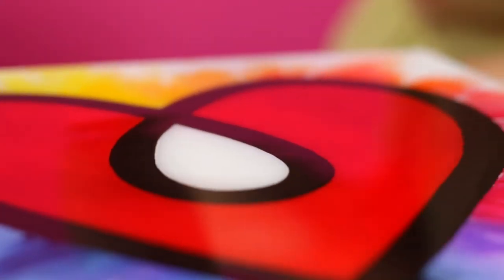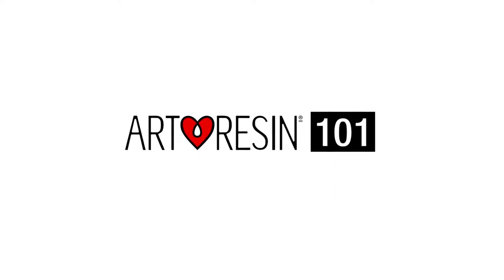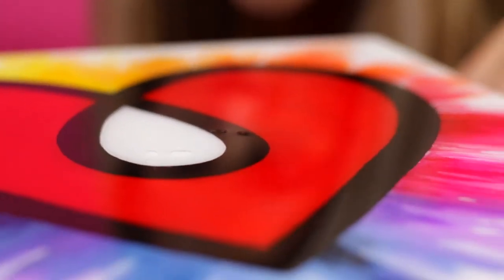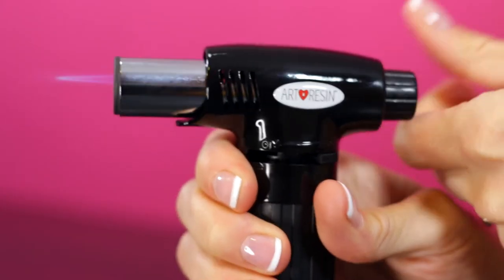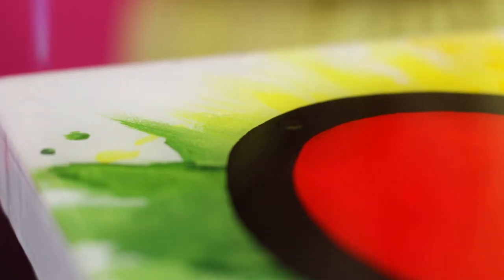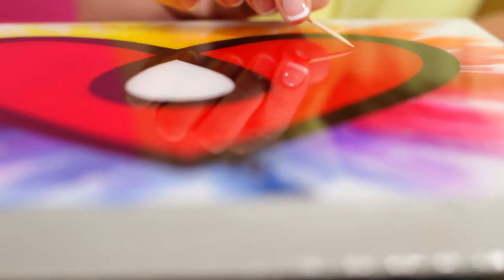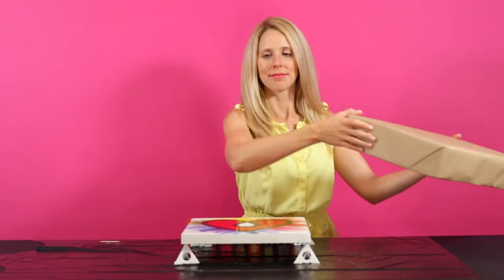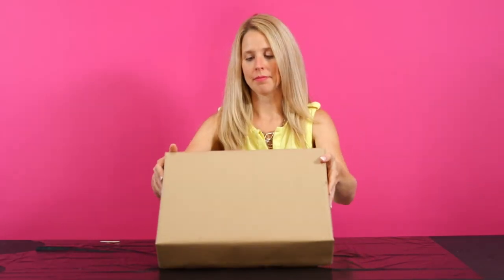ArtResin 101: Step 5 - Finish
You've poured and spread your ArtResin on your piece, so what's next, you ask?
Only the best part of all torching out bubbles!!

TORCHING:
After you spread out your ArtResin, you're going to notice bubbles rising to the surface.  By far, the best tool for getting rid of bubbles and getting a flawless finish is an artist's torch - we love using a butane torch like this one

Hold the torch a few inches away from the surface, moving it in a constant back and forth fashion like you would iron clothes.

FINISH:
Pick out any hairs or dust particles with a toothpick - it's easy to find these by looking eye-level with the surface of your resin under a light source.

Last, cover your piece with a box to let it dry.

Now, you're ready for step 6 - Waiting .